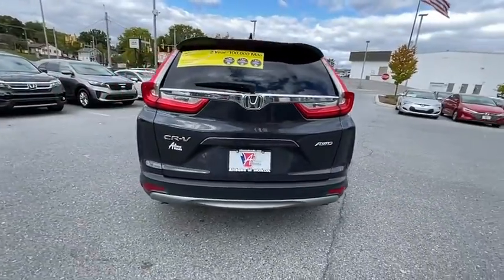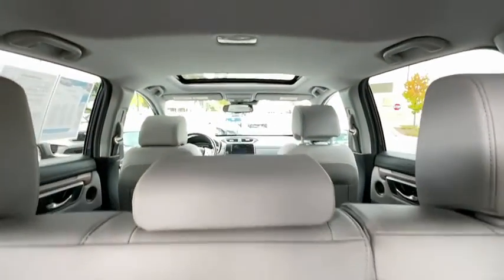2018 Honda CR-V Altoona, Bedford, Hollidaysburg, Tyrone, Huntingdon, PA UJ601414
Gunmetal Metallic Used 2018 Honda CR-V EX-L available in Altoona, Pennsylvania at Altoona Honda. Servicing the Bedford, Hollidaysburg, Tyrone, Huntingdon, PA area.

Altoona Honda
201 Valley View Blvd

CARFAX One-Owner. This 2018 Gunmetal Metallic Honda CR-V EX-L AWD is well equipped and includes these features and benefits:brbrClean CARFAX. 27/33 City/Highway MPGbrbrbrWE MAKE IT EASY! Have a question or need more info? Let us know!